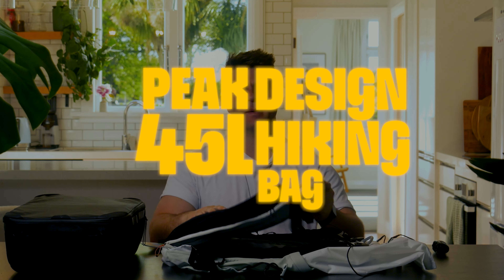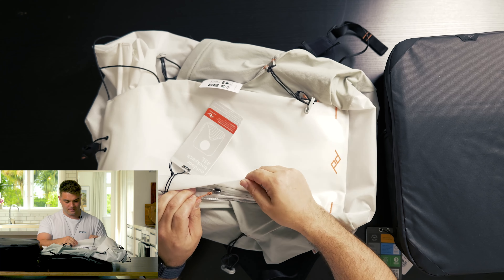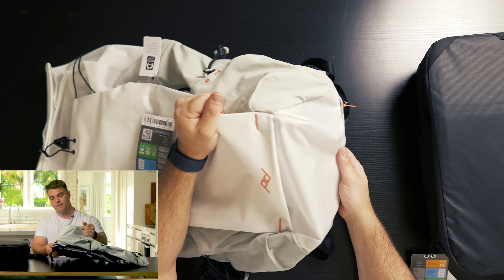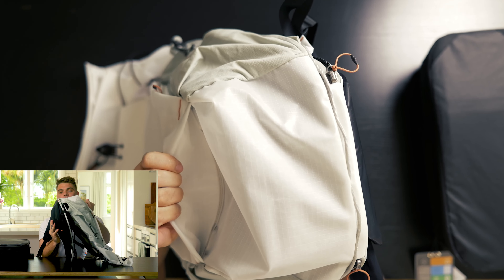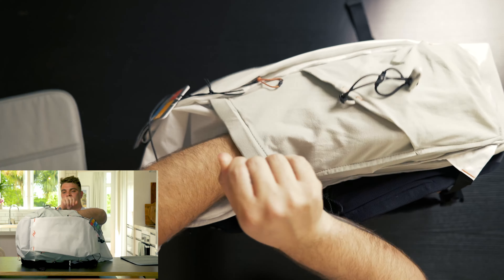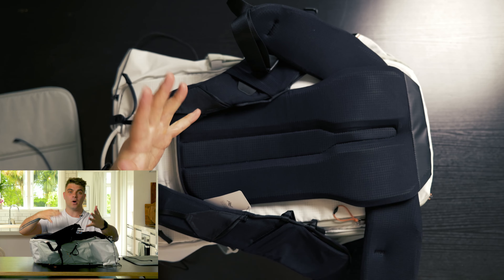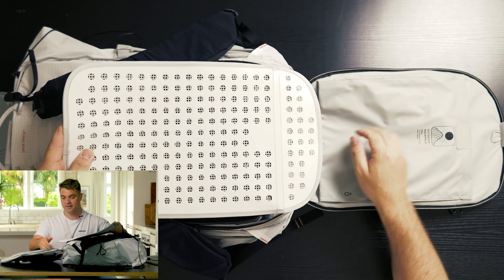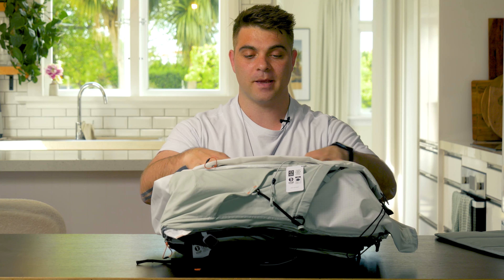Peak Design 45L Outdoor Backpack Unboxing And First Impression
Lets unbox the brand new Peak Design 45L outdoor backpack and see what it's all about. This is the beginning of a new series called the "no BS unboxings" and basically I just want to give my first impressions as it is. Nothing too scripted nothing over the top, I'm a shocker for not reading instruction manuals so what you get is what you get.
Anyway this backpack is actually awesome, I've been using it for the last 3 weeks and let me tell you it is 100% my new everyday camera bag. Peak have done AWESOME.

Chapters -
intro 00:00
unboxing 00:50
Build quality 01:36
Zippers 01:47
Stitching & material 02:33
drawstring pully tightening system 04:30
adjustable straps 05:09
Large Camera Cube 05:50
Pockets & space 07:12
Capture clips & waist straps 09:18
tucking the bag straps 10:00
Laptop & hydration bladder compartment 10:37
Final words 12:19